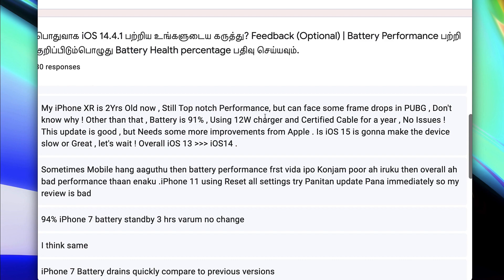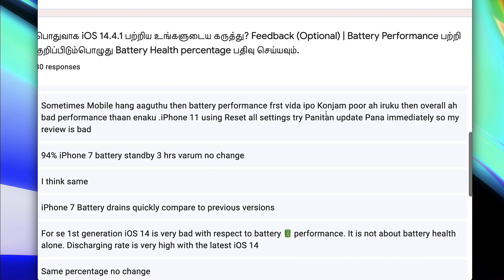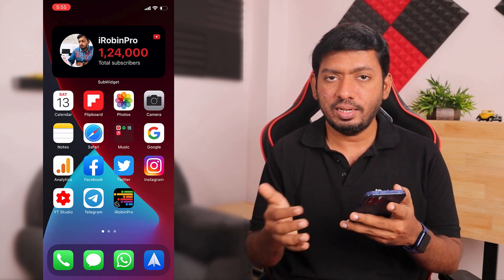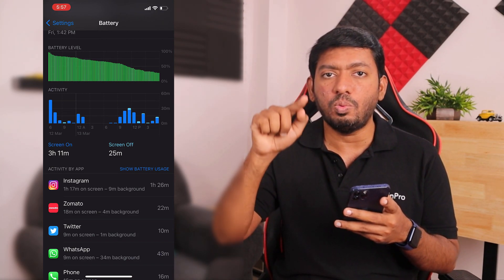iOS 14.4.1 Follow Up | BATTERY & PERFORMANCE ???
So how is iOS 14.4.1 running on iPhone models that are compatible? Sharing our user feedbacks and my thoughts in this Episode. Overall Performance and Battery Performance. Do share your feedback in the comments below if you have missed the polling.

Camera and Kits:

My Camera, Lens and Lighting Accessories, find them

Connect with iRobinPro on,